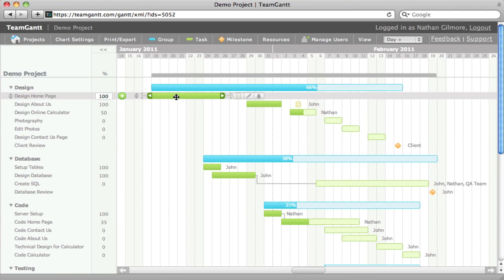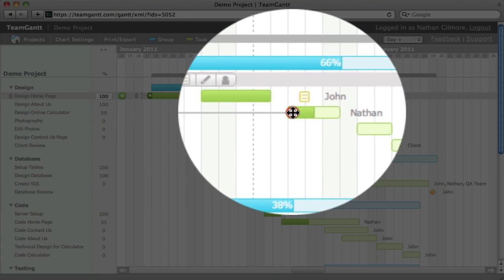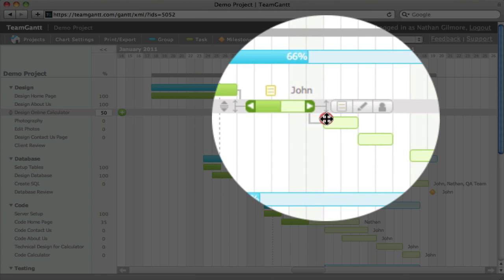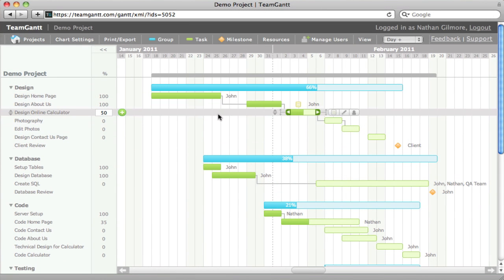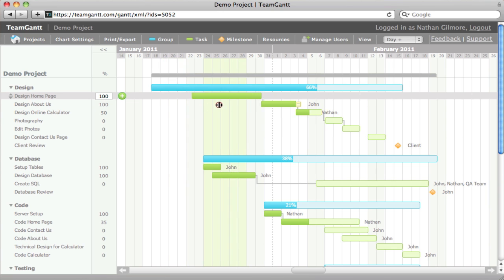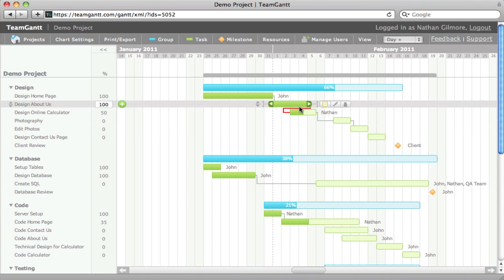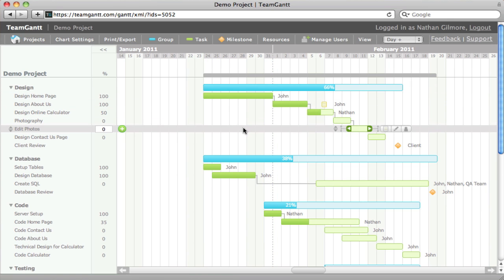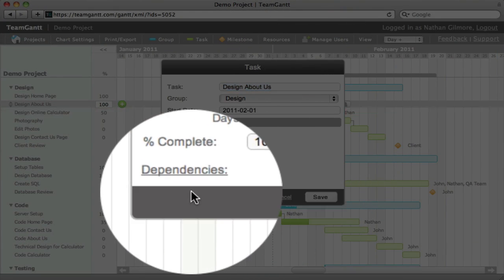Gantt Chart Dependencies in TeamGantt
Overview of gantt chart dependencies in TeamGantt